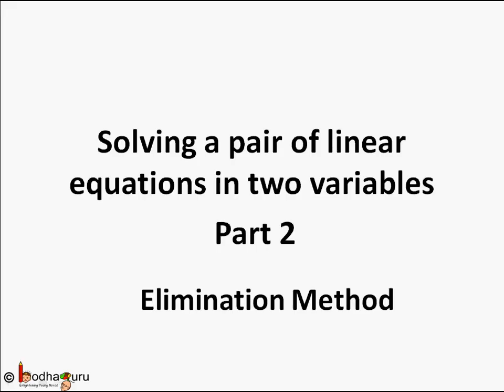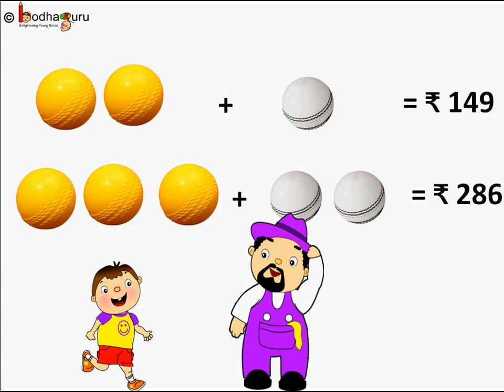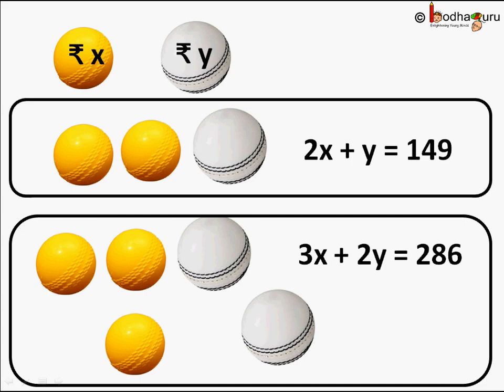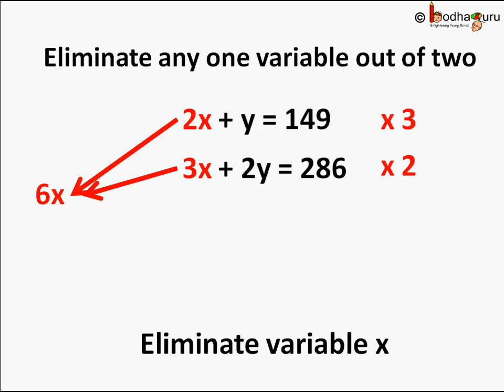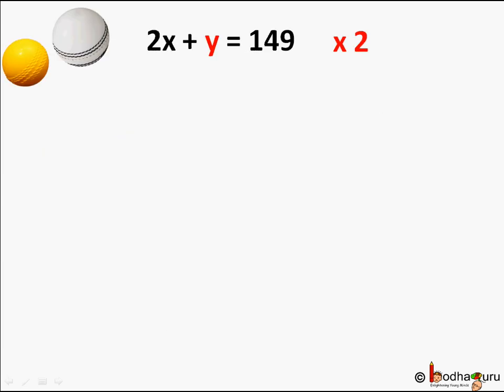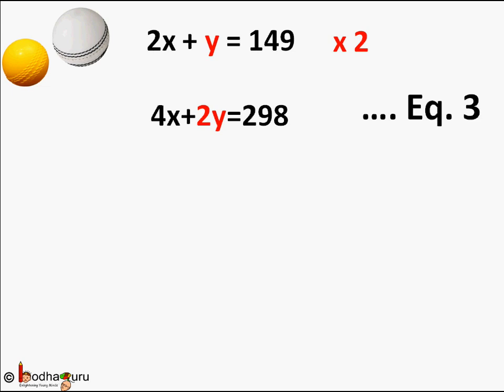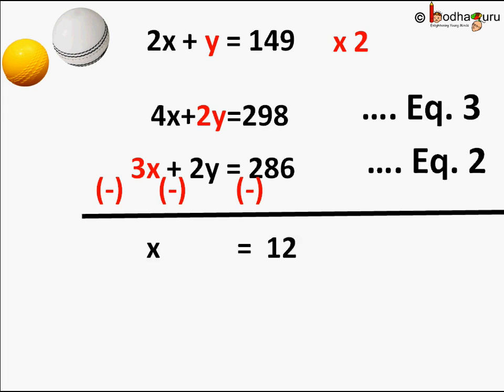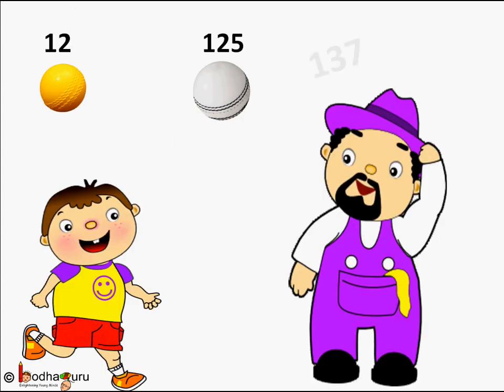Maths - Elimination method - Pair of linear equations in two variables - Part 3 - English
This Maths video explains how to solve linear equations in 2 variables using elimination method . This video is meant for students studying in class 9 and 10 in CBSE/NCERT and other state boards.
Team BodhaGuru